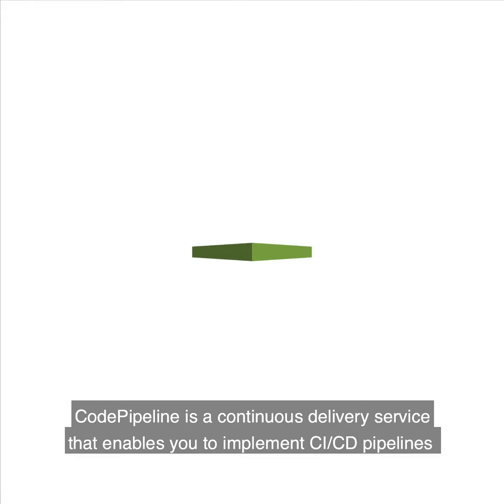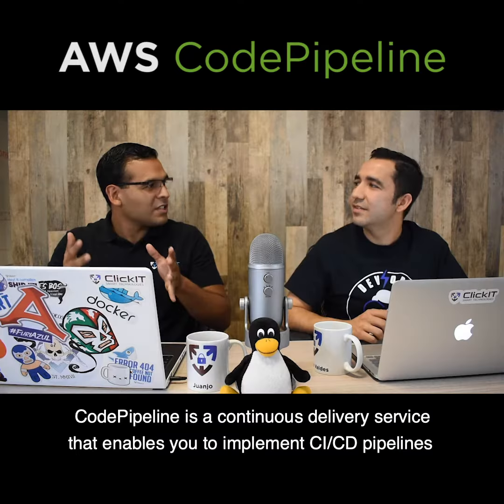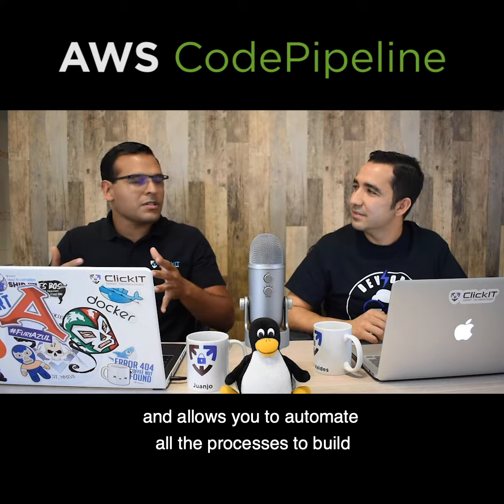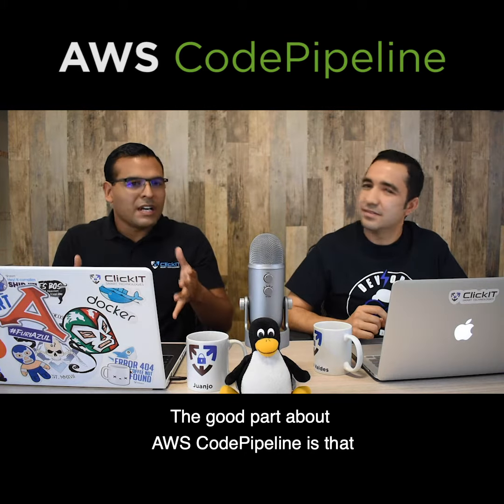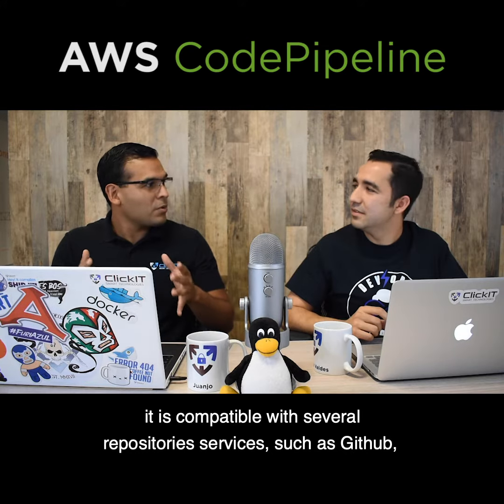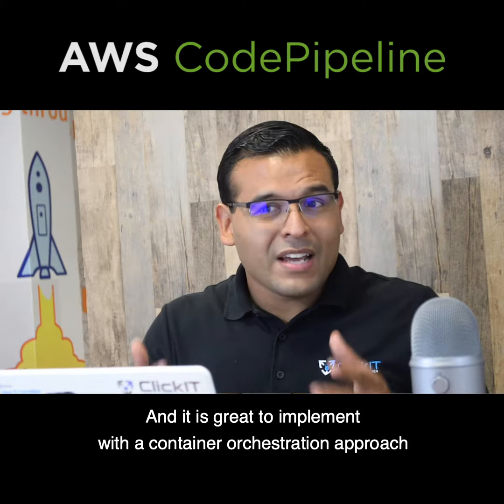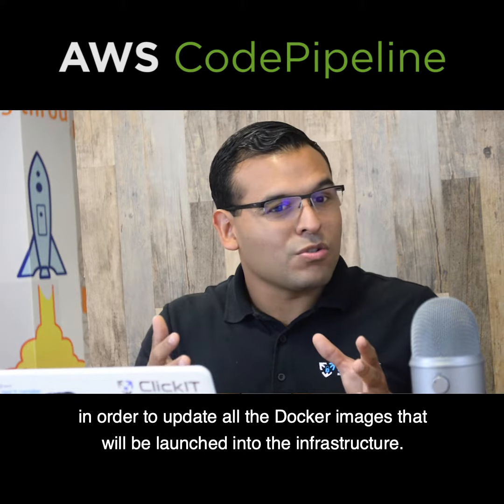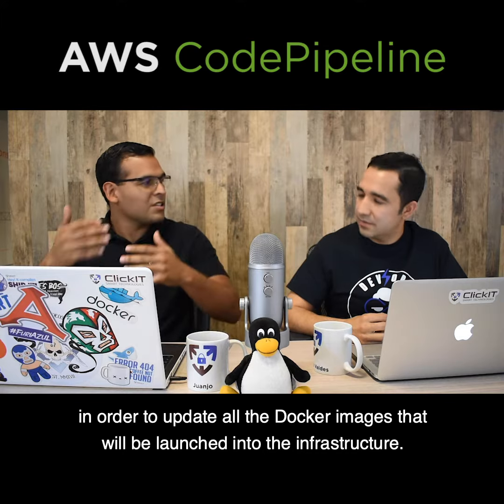AWS CodePipeline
Learn at a blink what is AWS CodePipeline and how to automate Amazon Web Services services in your business.